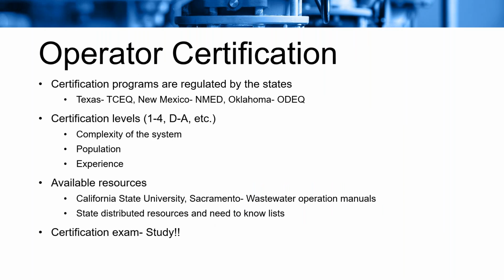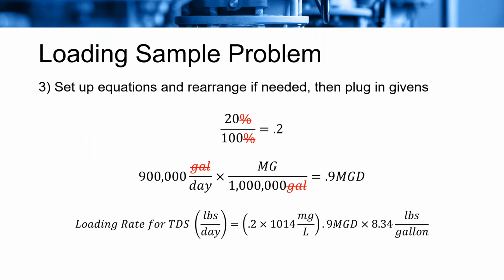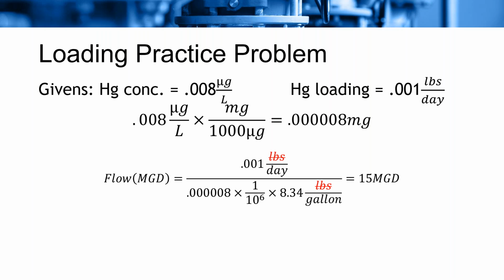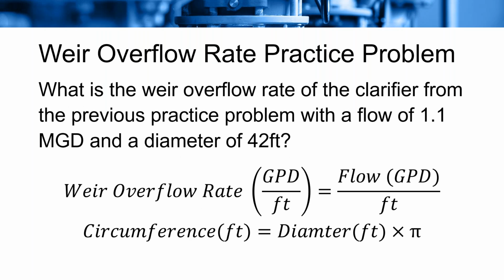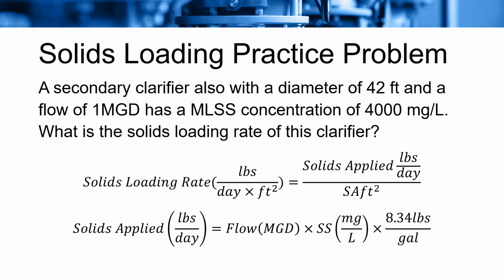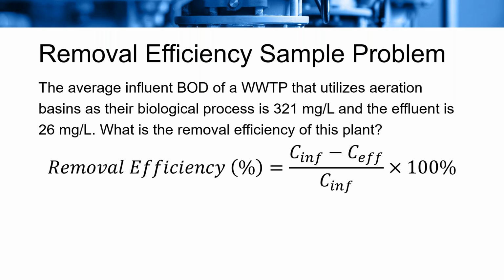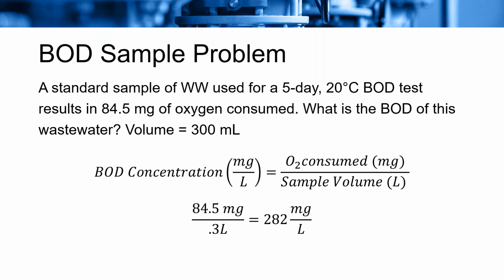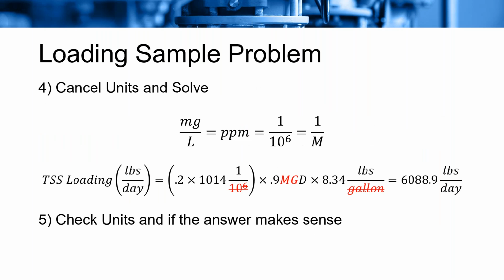Operator Certification: Loading, Removal and BOD Math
Join EFCN for this webinar series designed to help small wastewater system operators pass their certification exams. The series starts with a 1-hour overview of study tips and test preparation techniques. Each subsequent 1-hour webinar will focus on a single topic typically found in Level 1 and Level 2 exams including, but not limited to: Collection Systems, Treatment Overviews, Disinfection and Solids Handling Basics, NPDES Regulations, Wastewater Math, Safety, Sampling and Reporting and other general wastewater topics. Each session will include sample questions and a short Q and A period.

While this series is primarily focused on helping new operators achieve their Level 1 and 2 certifications, currently certified operators looking to pass higher level tests can also benefit from attendance as higher-level certification tests are cumulative and typically cover basic as well as advanced treatment topics.

This session addresses solids and nutrient loading and removal, and BOD math. We discuss the concepts that explain the constituents in wastewater and the math concepts needed to understand their presence in wastewater before and after treatment. We devote time to go over example problems and practice using common formulas found in wastewater operator certification tests.